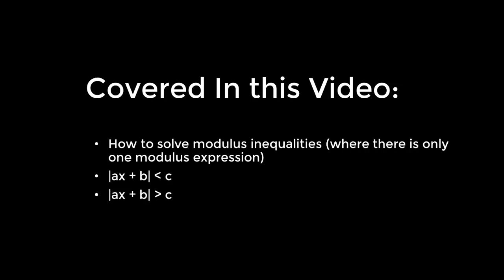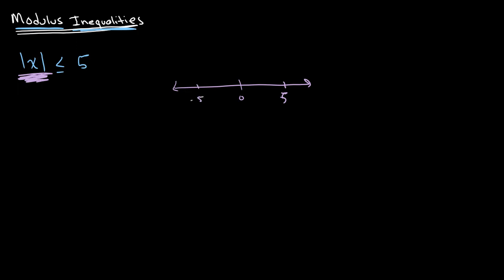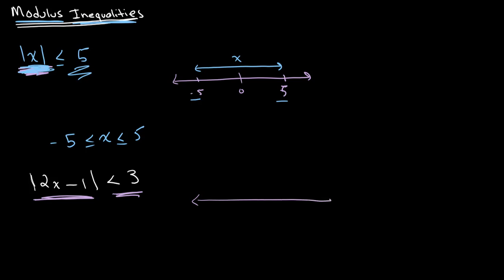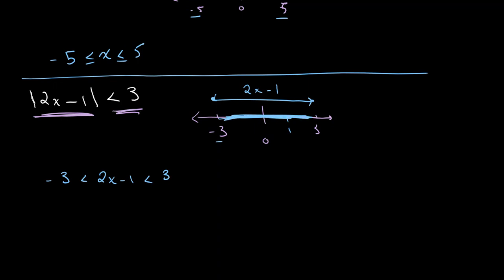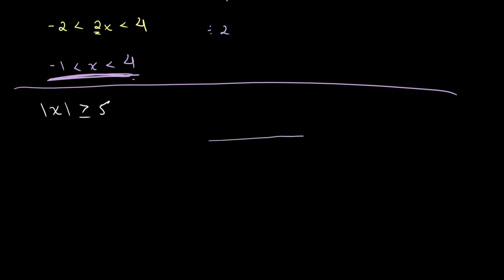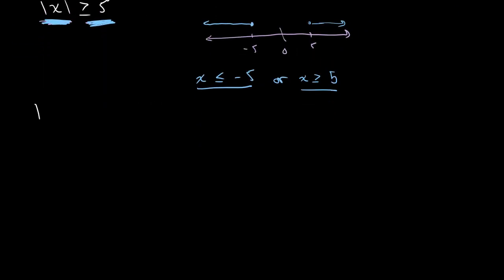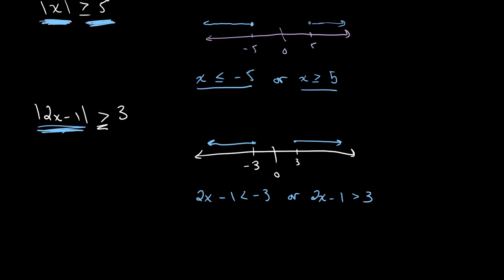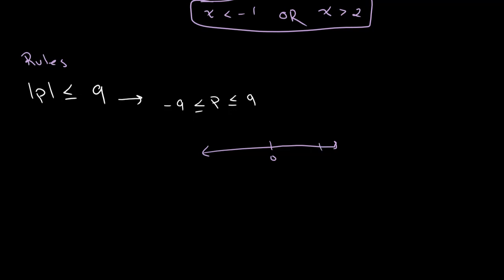Modulus Inequalities | O Level Additional Mathematics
This video covers modulus inequalities, where there is one modulus expression.